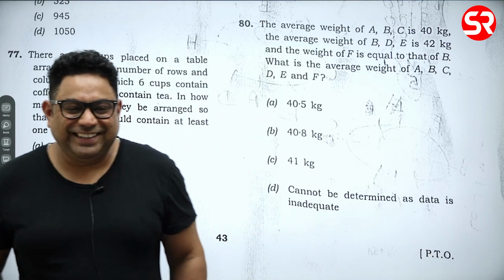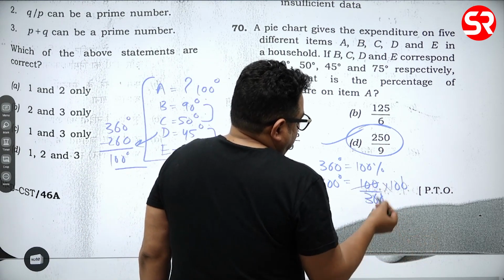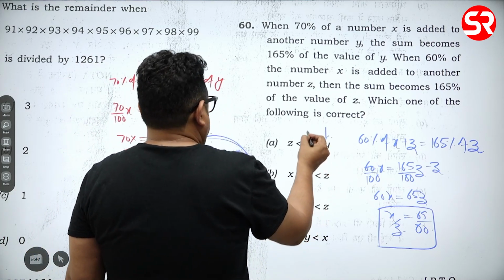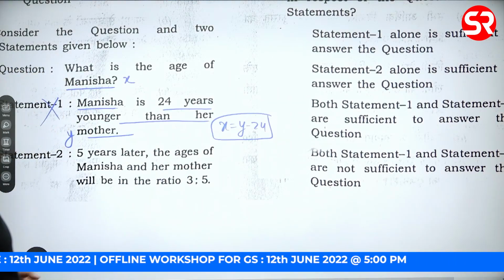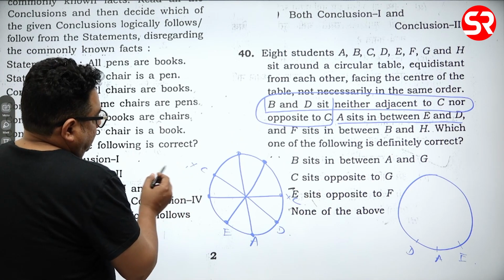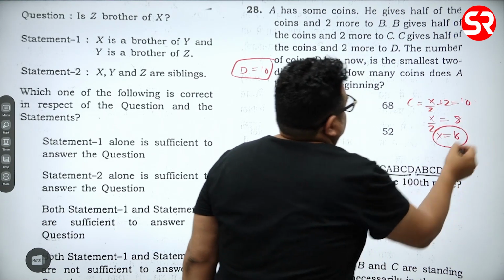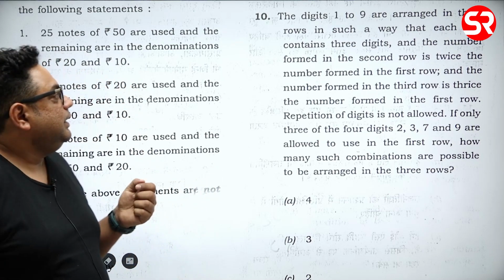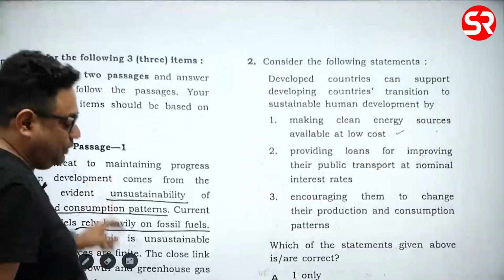UPSC Prelims Civil Service Examination 2022 Discussion and Answers: CSAT by Rishi Bhargava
In this video, Rishi sir has discussed the CSAT paper of the CSE PRELIMS exam held on 5th June 2022.

GS Foundation Prelims Cum Mains Offline Workshop
Date : 12th June
Timing : 5 PM Onwards
Venue : 2nd Floor, 32B Pusa Road, Karol Bagh
Scholarship test - 12th June

GS Foundation Prelims Cum Mains Batch
Batch Starting 20th June 2022

General Studies Course Features:
- Comprehensive coverage of all the topics for GS (Pre + Mains)
- Weekly Tests both Objective and Subjective tests.
- Includes comprehensive, relevant & updated study material.
- Focus on Conceptual Clarity, interlinking between the Concepts and the Dynamic aspects of the Syllabus.
- EXCLUSIVE Mentorship Program to support the students at Prelims and Mains Examinations.
- Material will be provided in Hard copy.
- We are a Young and Motivated Team having experience in TEACHING for Civil Services over the years with concrete accomplishments.